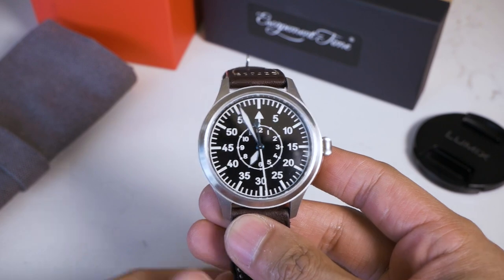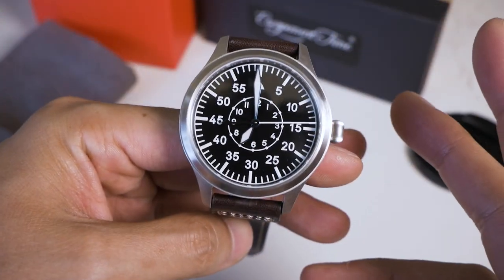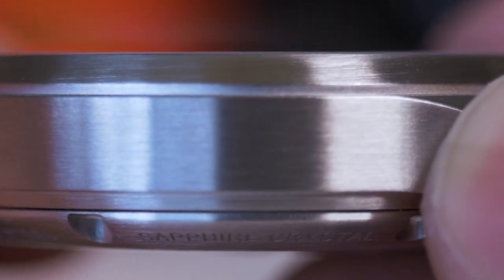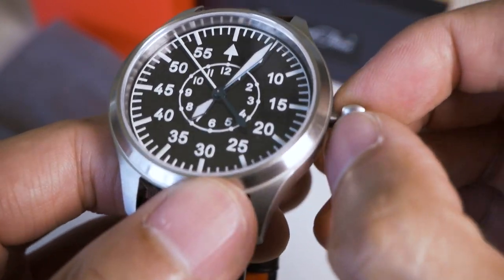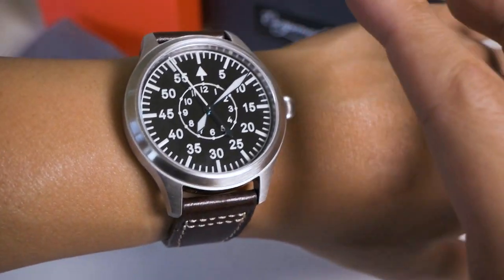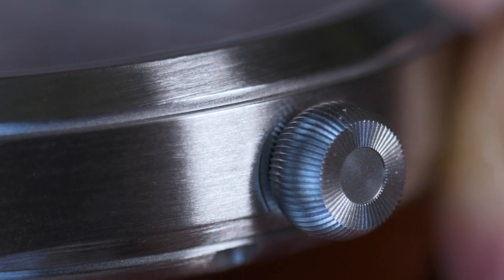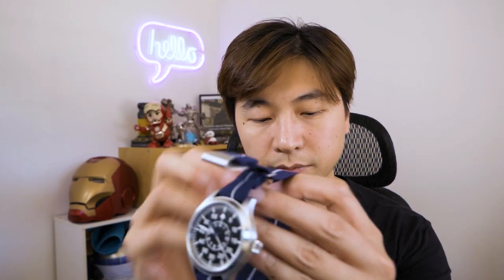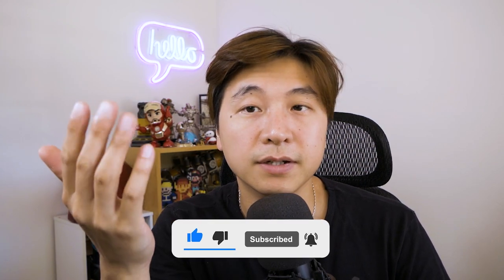Should you buy this budget $100 Flieger Watch? Escapement Time Type B Pilot Watch Full Review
Spoiler Alert. Escapement Time Flieger Watch Type - B is the best budget pilot watch you can buy for under $100USD. But what are the negatives?

After wearing this watch for awhile now (note that the videos posted on my channel doesn't necessarily correlate with real time as I play ahead with my content), both as my daily as well as in rotation on a daily basis (when I'm not jumping in a pool) I think its time to give my review.

Overall, this watch is massive bang for buck, there is no denying this at all. For $100USD, I find it hard press to find anything even remotely close to the finishing, the movement as well as the overall material used.

The big let down for me is the strap, as with most watches in this price range, but the basic type b dial with BGW9 Lume is a stunner.

Escapement Time Pilot Flieger watch Type B

Camera (Panasonic G85)
Lens (PANASONIC LUMIX G Vario Lens, 12-60MM)
Spring Bar Kit